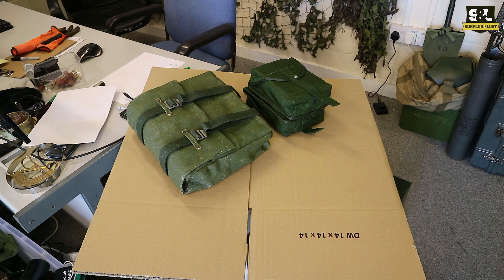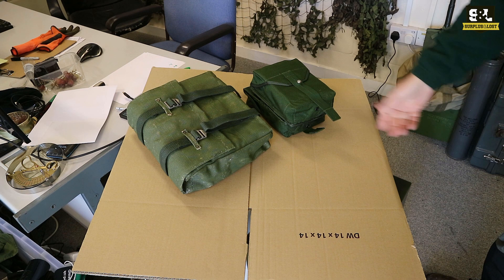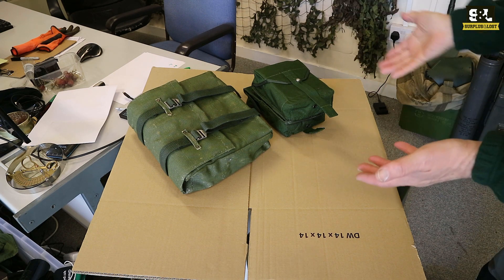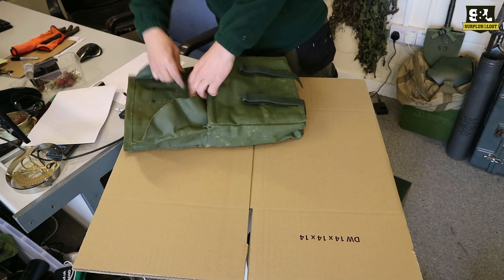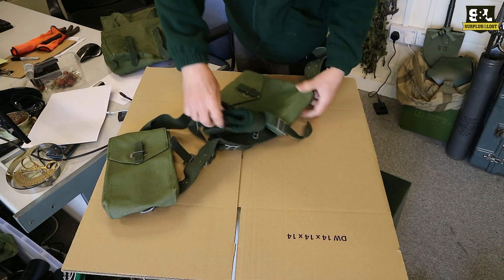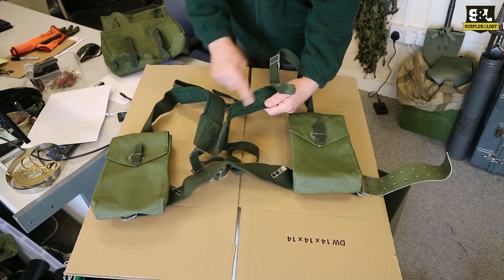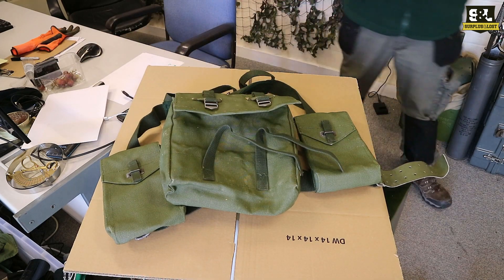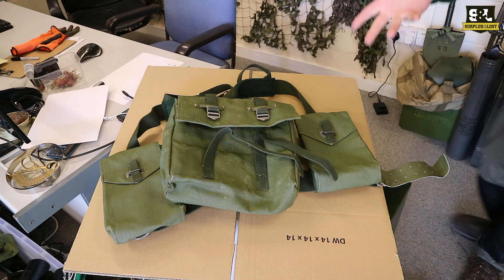Swedish Army Surplus Webbing Sets